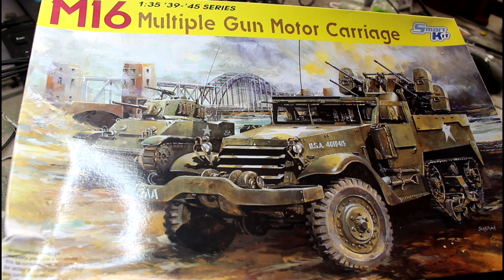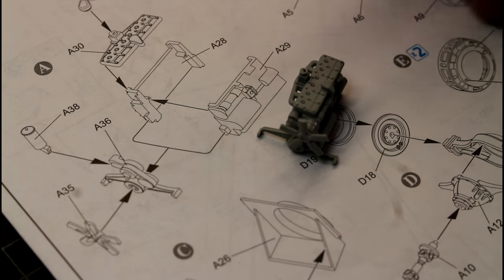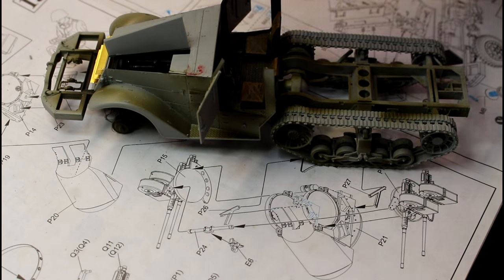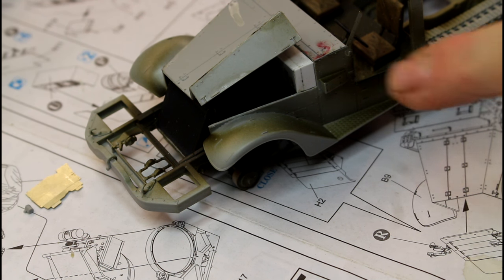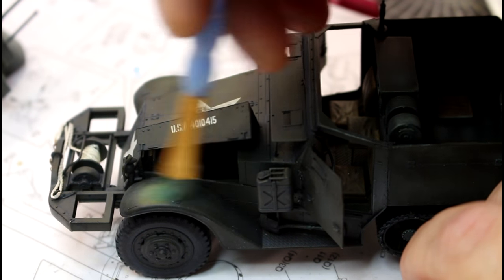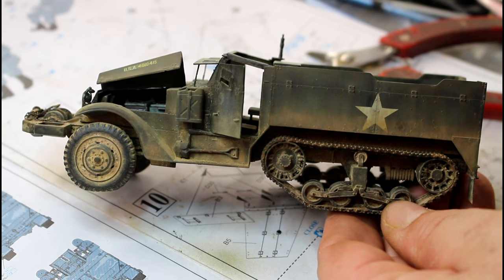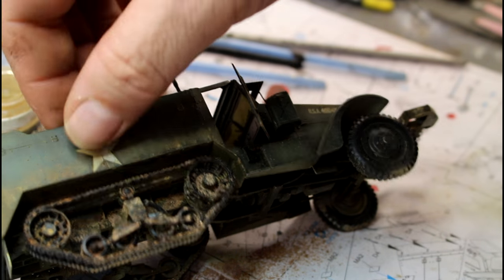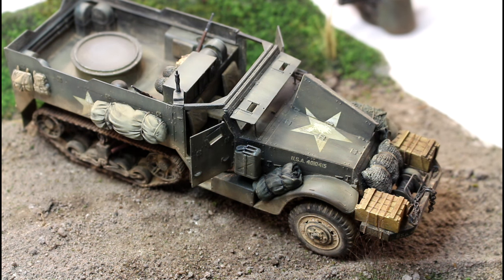Full Build M16 Halftrack